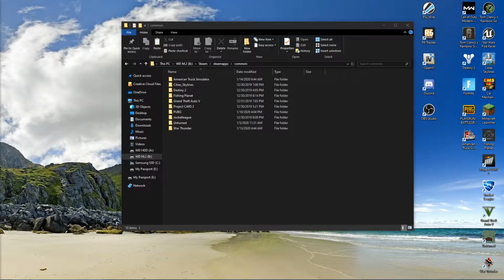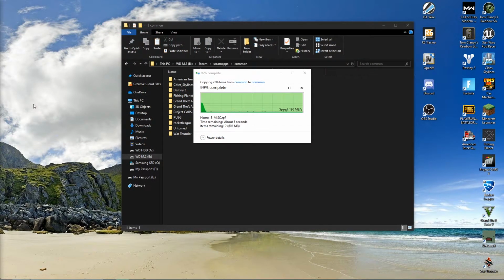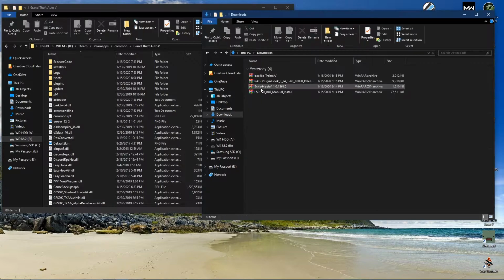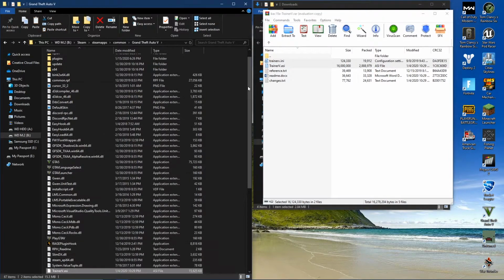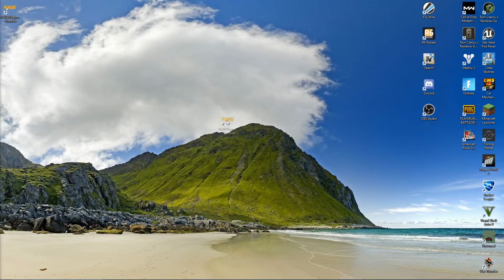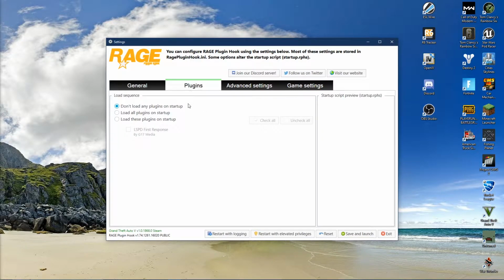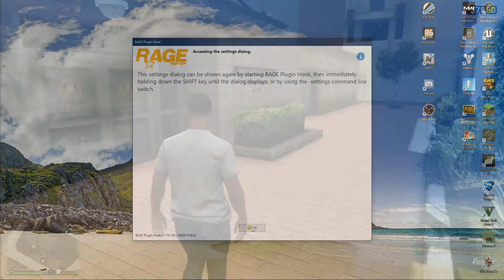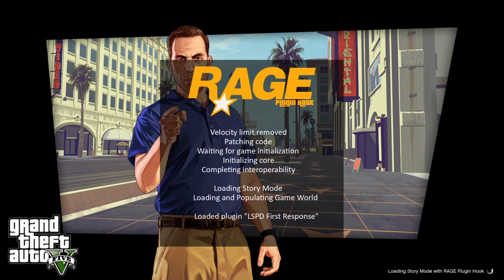*UPDATED* LSPDFR Install Tutorial 0.4.6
In this video I quickly demonstrate how to install LSPDFR 0.4.6 that was recently released!